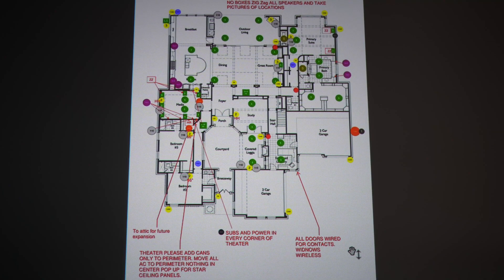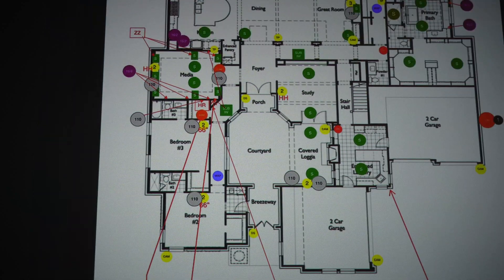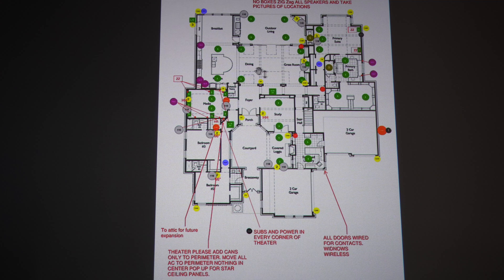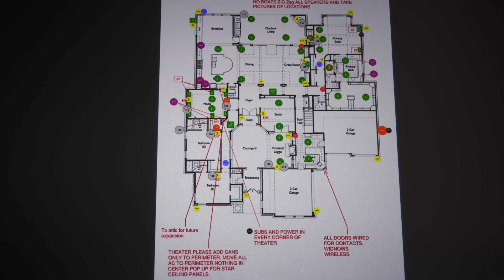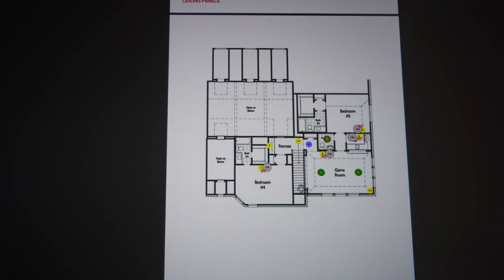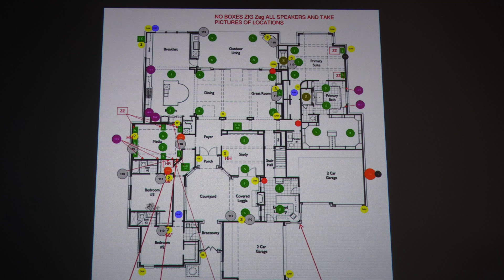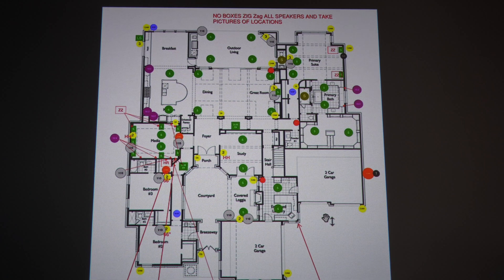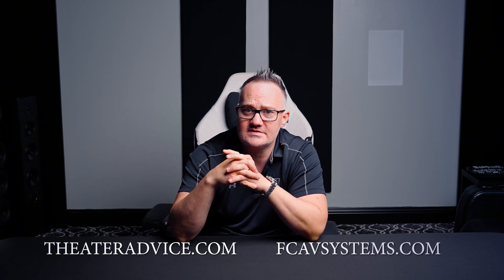Ultimate Guide to Perfect AV Wiring Every Time. Part 1 Full overview of Design and wiring Diagram.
Voice over of a custom home and full wirig design. No stone unturned here. Part 1 of 2. Live walkthrough of home wired as well video 2